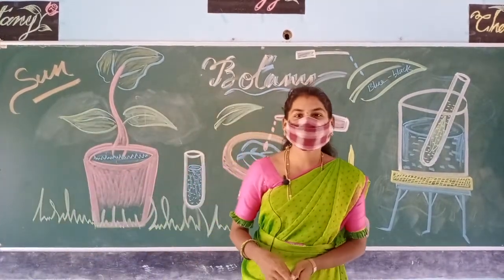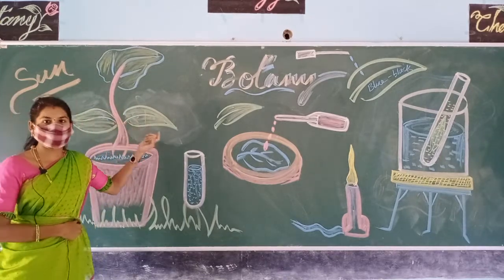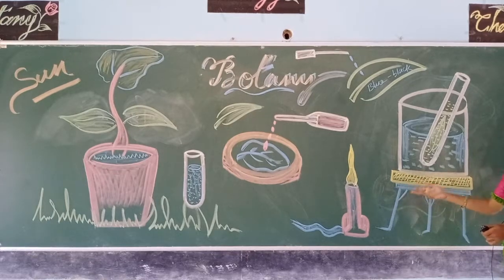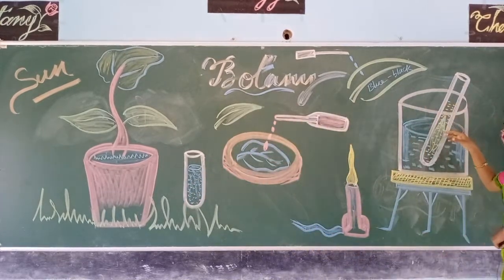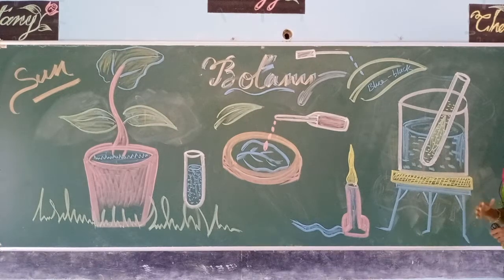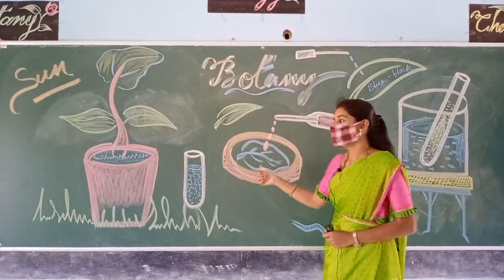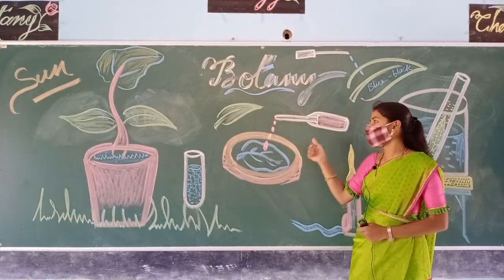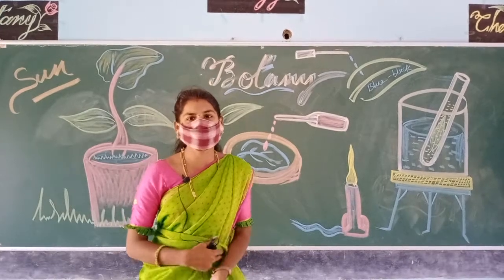Starch experiment by Biospair